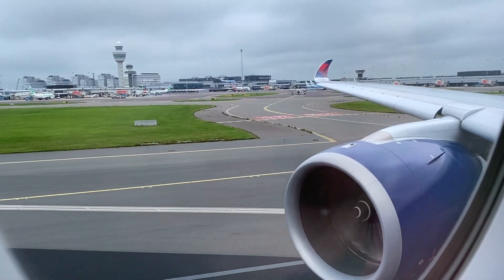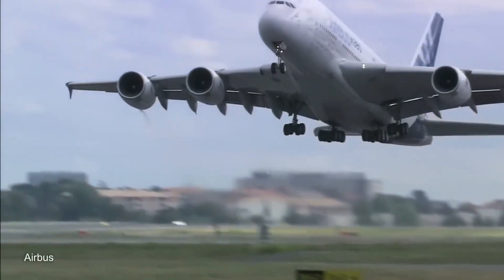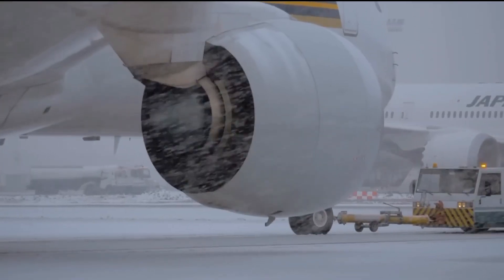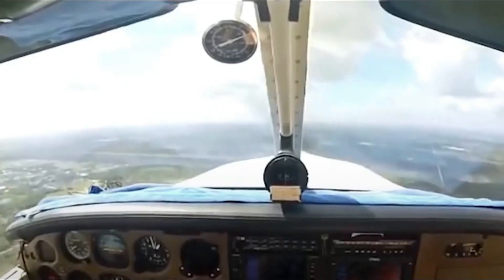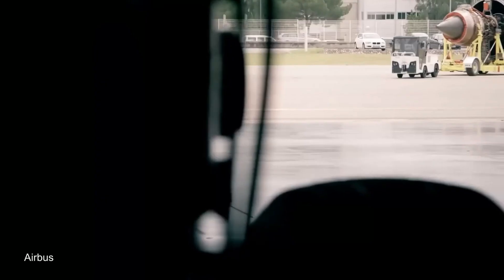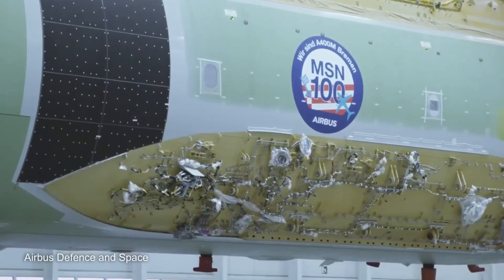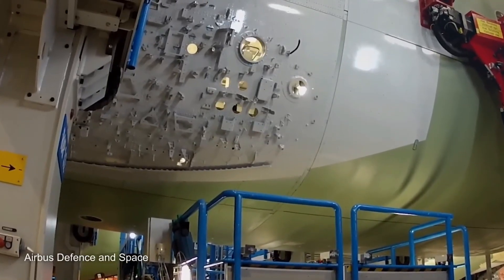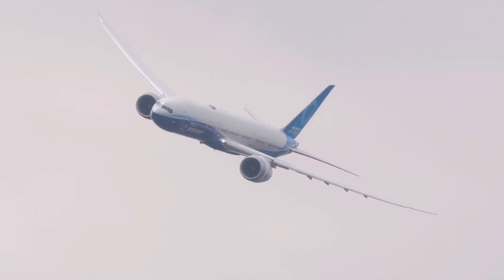This is How the Airplane ENGINES are TESTED!!